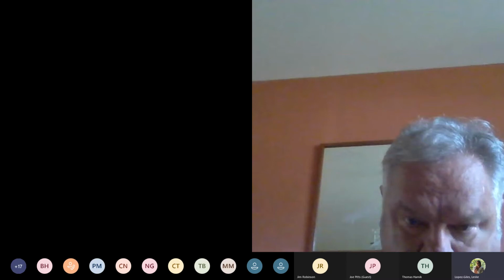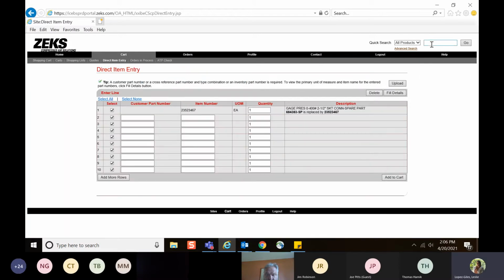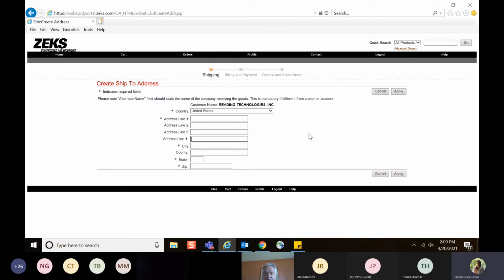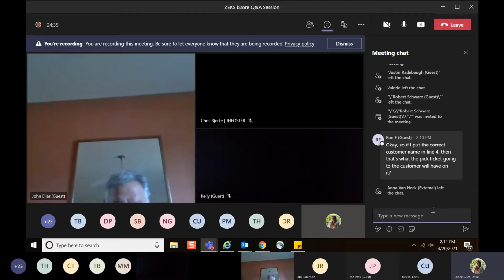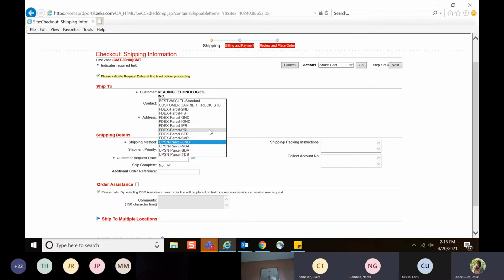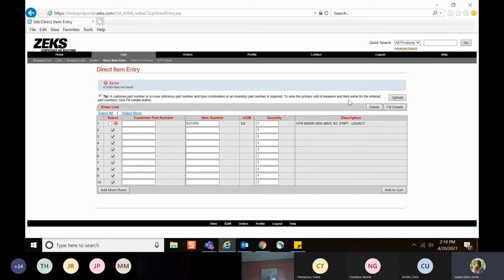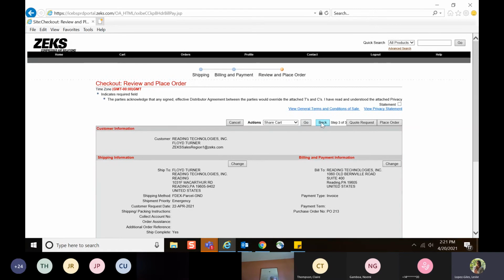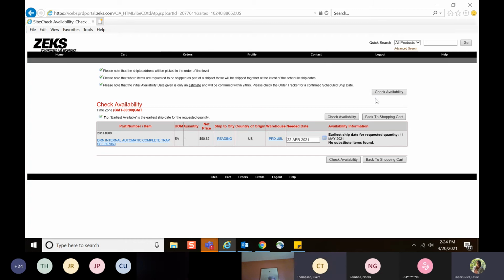ZEKS iStore Q A Session